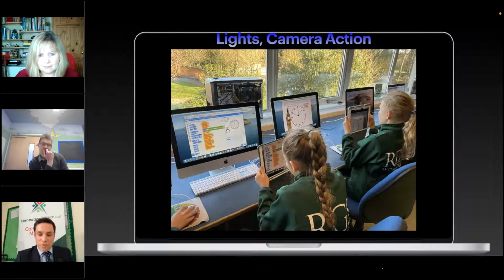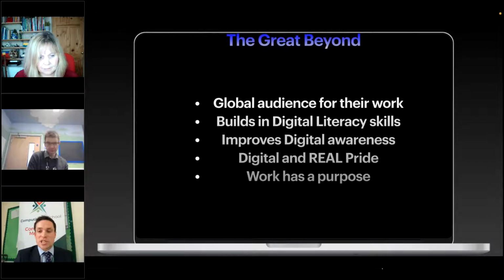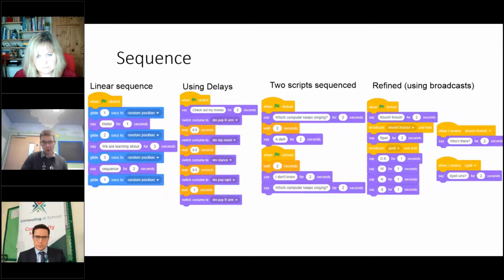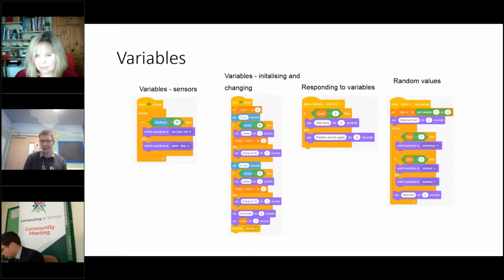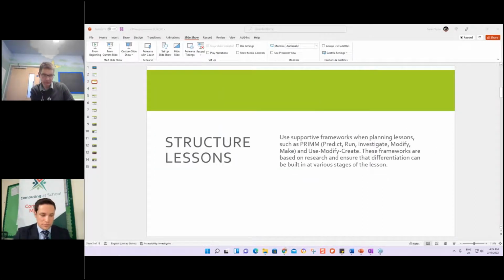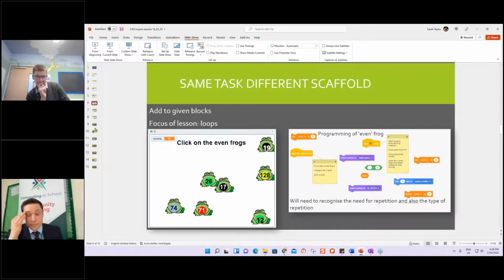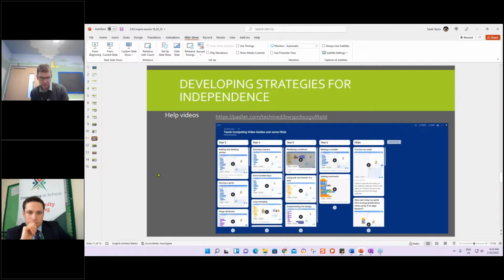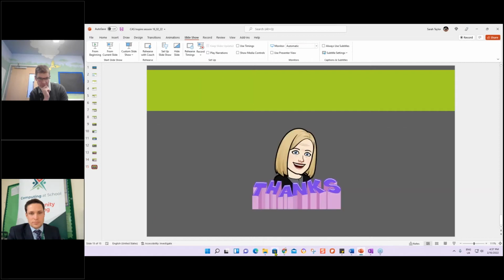CAS Inspire Ensuring progression in Scratch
Come along and hear how other primary educators are ensuring progression for all learners in Scratch.  There will also be a live Q and A session where you will be able to put forward your questions to the panel.